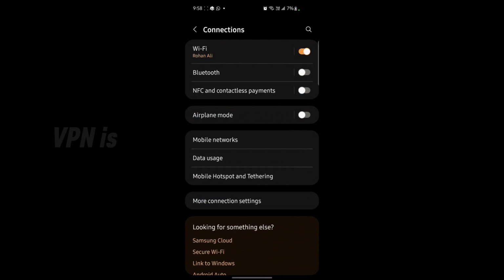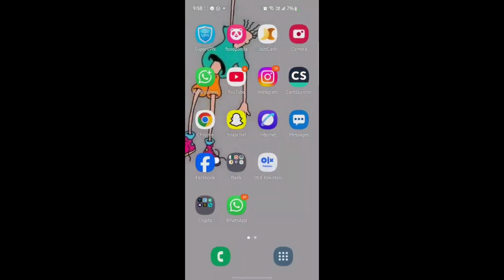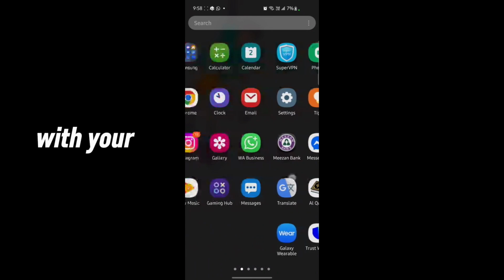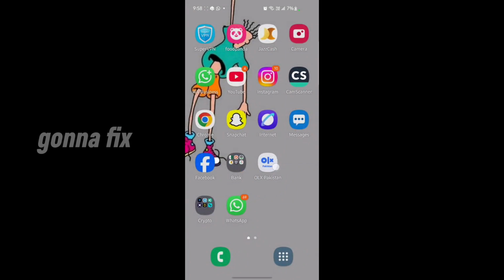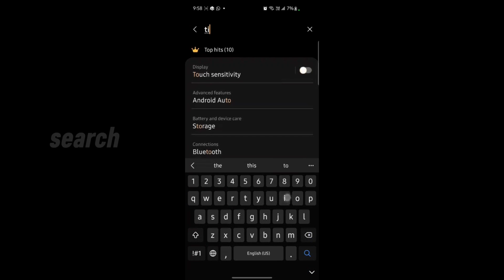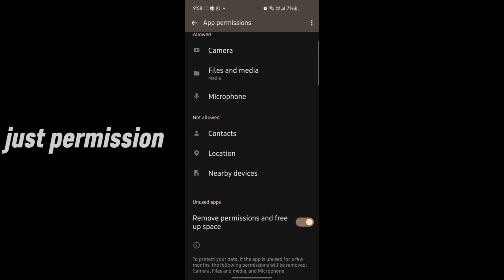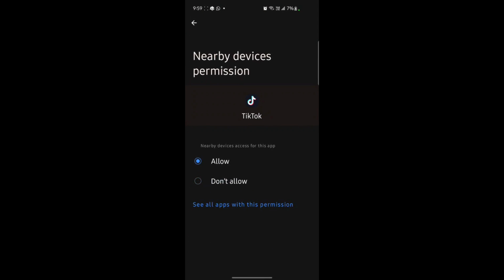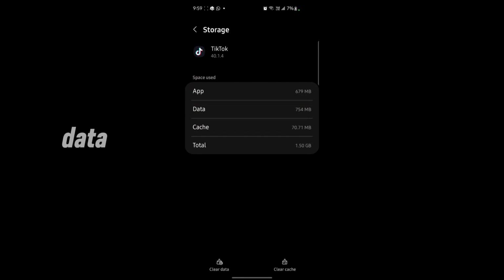How to Fix TikTok Not Opening on Android/iOS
Is your TikTok app not opening, crashing, or stuck on the loading screen? In this short and effective video, UnlockiOS Tech walks you through the latest and easiest way to fix the TikTok “Not Opening” error on both iOS and Android devices.

✅ 100% Working Fix in 2025
✅ Step-by-step solution under 2 minutes
✅ Fixes crashing, stuck loading, and freezing issues

📲 Follow these steps to get back on TikTok in minutes!

🔧 Covered Issues:

TikTok won’t launch

App crashes instantly

TikTok stuck on logo/loading screen

TikTok freezing or not responding

tiktok not opening
tiktok app not working
how to fix tiktok not opening
tiktok app stuck on loading screen
tiktok keeps crashing
tiktok app fix 2025
tiktok not launching
unlockios tech tiktok
tiktok won’t open iphone
tiktok not working android
how to fix tiktok crash
tiktok black screen fix
tiktok won’t load
tiktok not responding